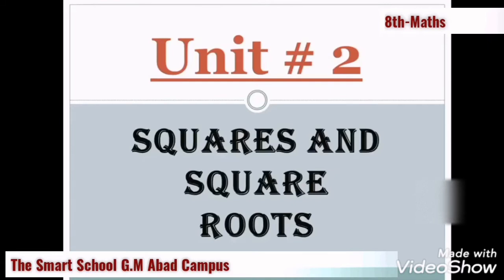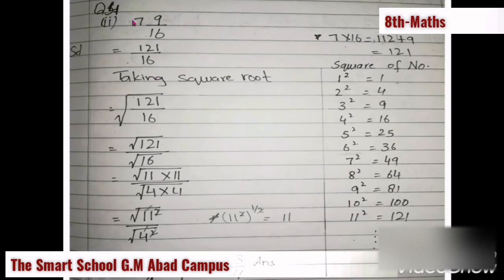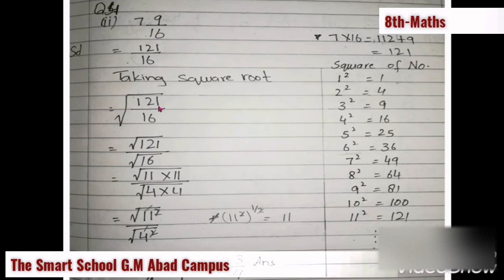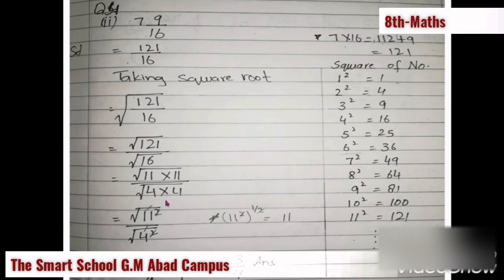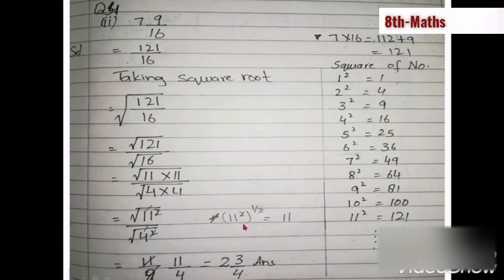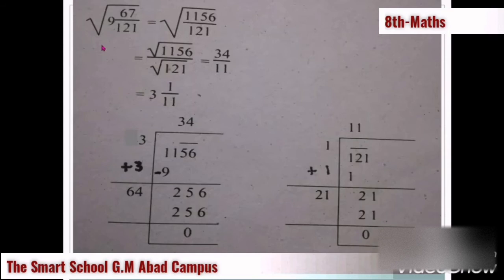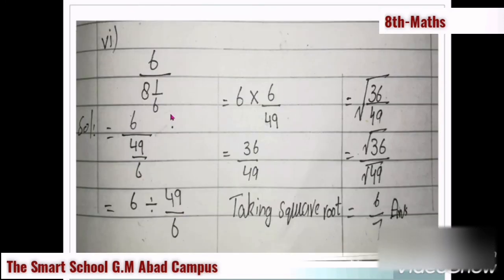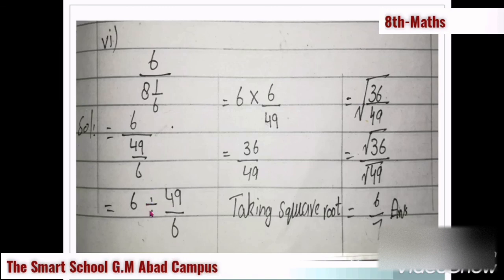8th-Math, Unit#2,Lec#2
8th-Math, Unit#2,Lec#2